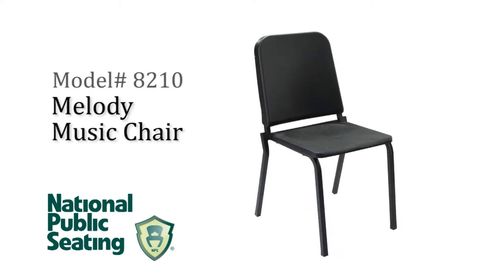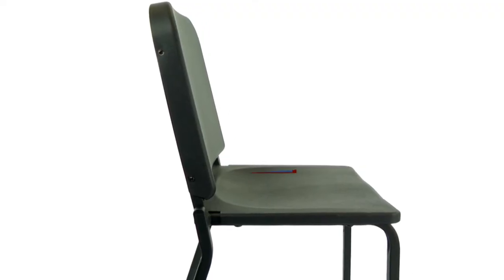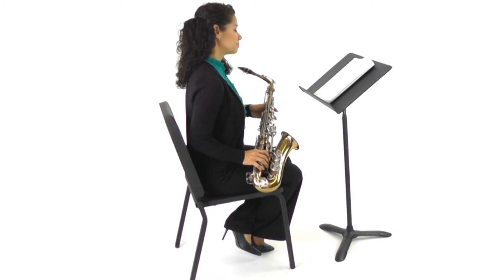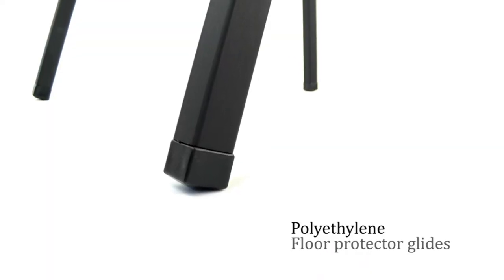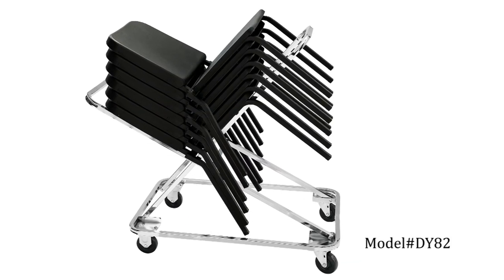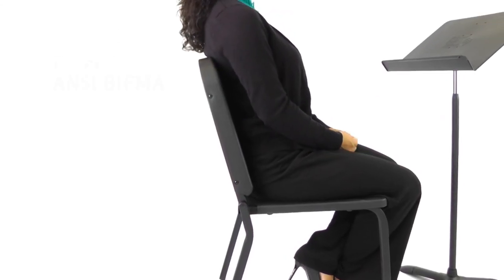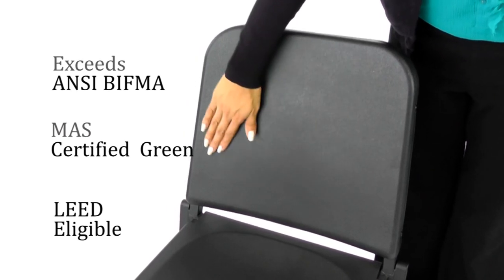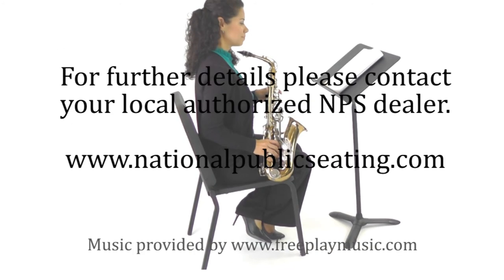8210 Melody Music Chair